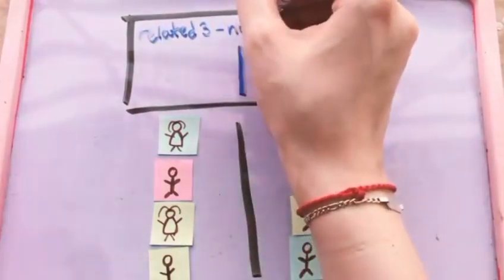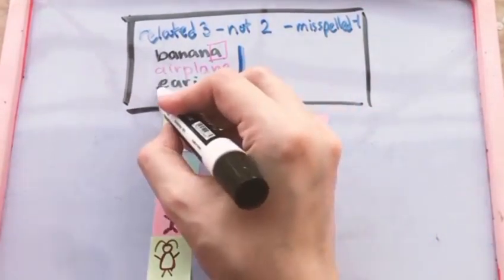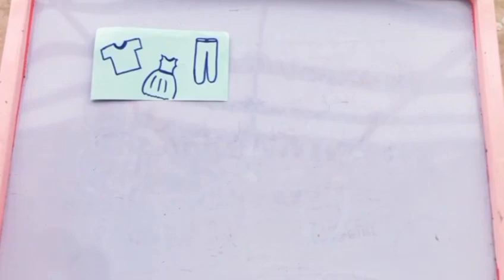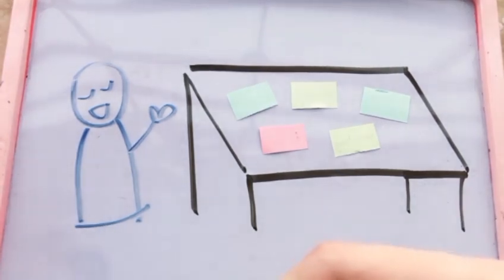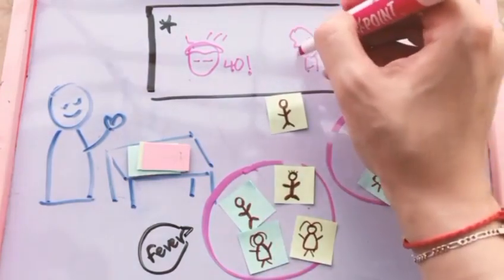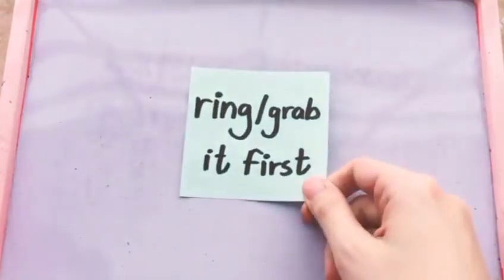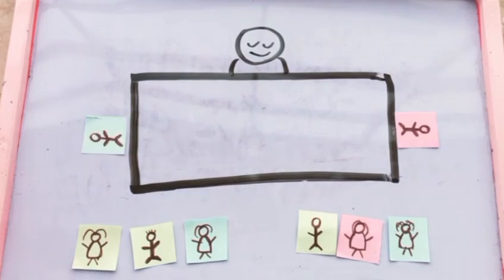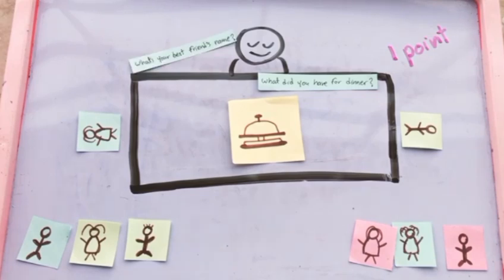Fun Vocabulary Game for English Learners | Learn While Playing 🎮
Learn English vocabulary in a fun and interesting way through an exciting game activity. In this video, students can improve their vocabulary while playing a simple classroom game. This activity helps learners remember new words easily and makes English learning enjoyable. It is perfect for beginners and students who want to build strong vocabulary in a fun way. Watch the video and learn English words through play and practice.